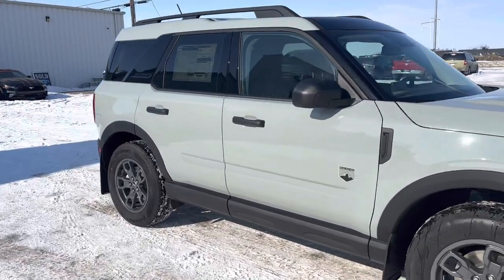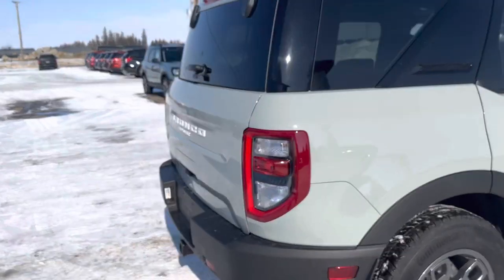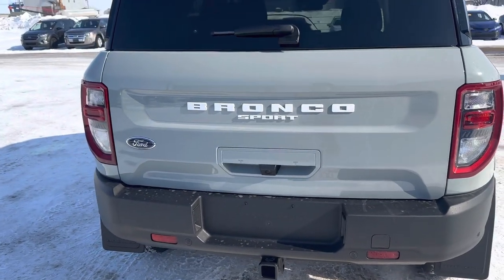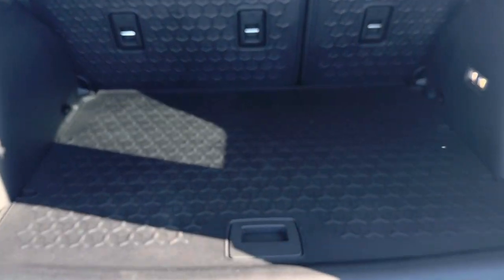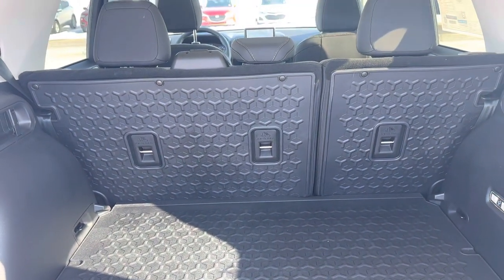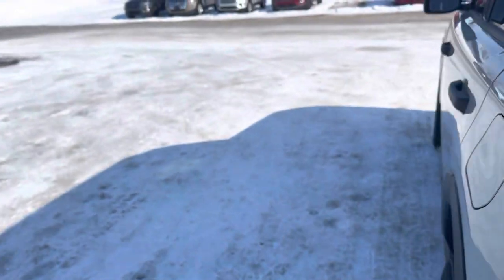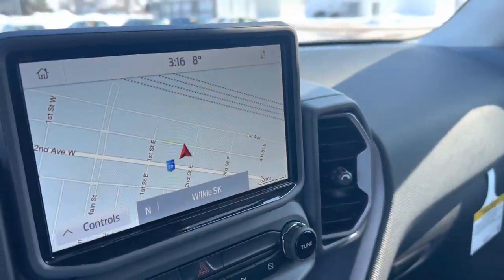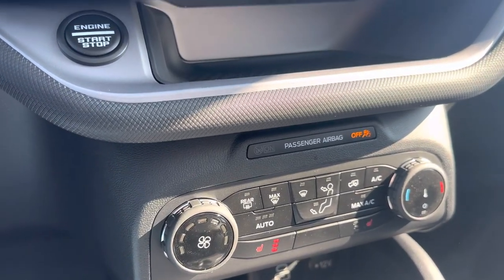2023 Ford Bronco Sport Big Bend #23116- Country Ford in Wilkie